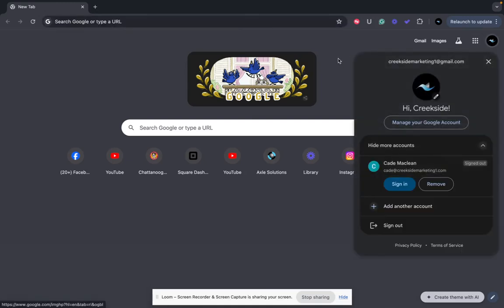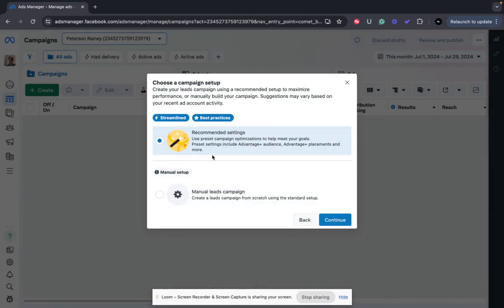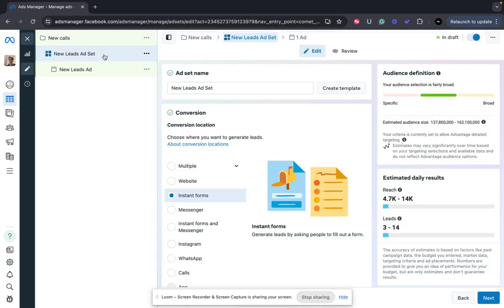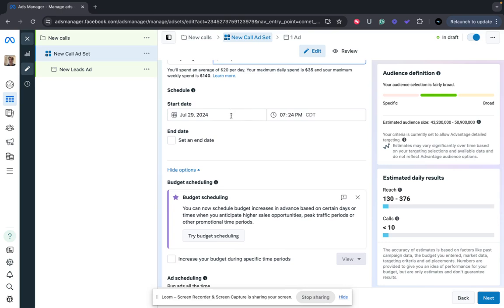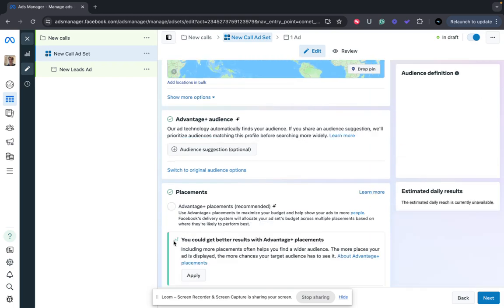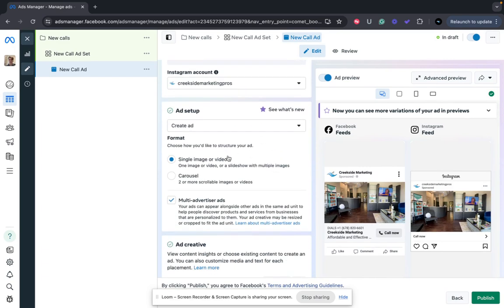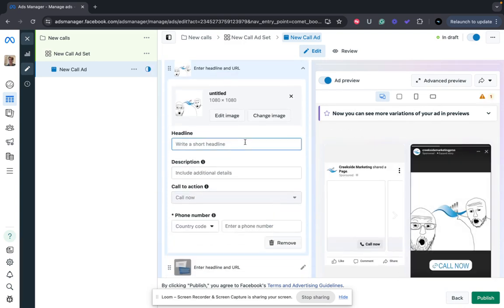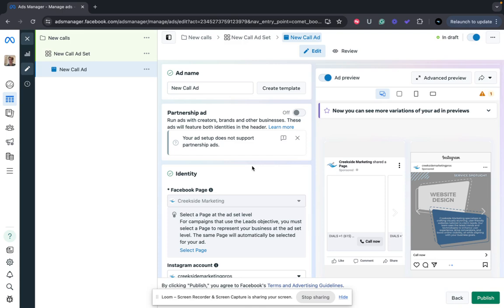Creating a Facebook Call Ad Campaign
In This Video, I Will Be Creating a Facebook Call Ad Campaign